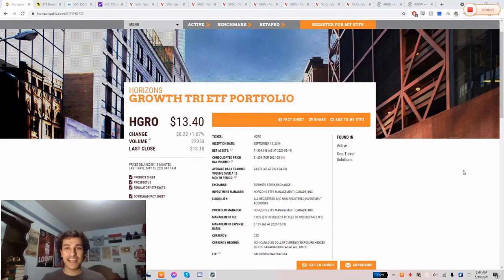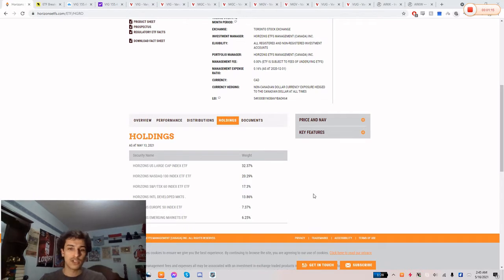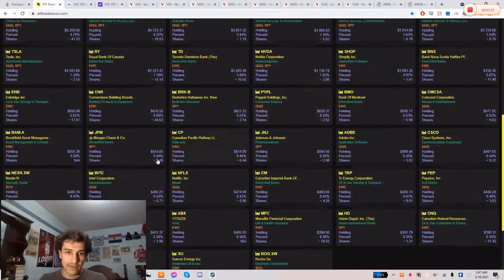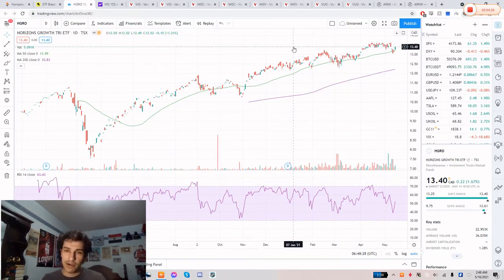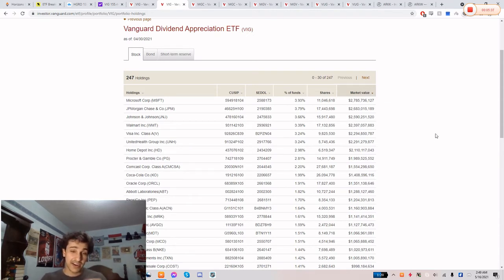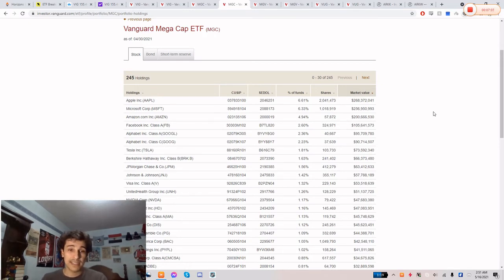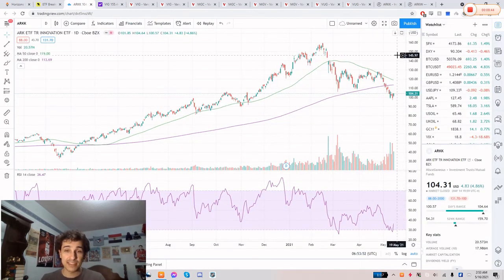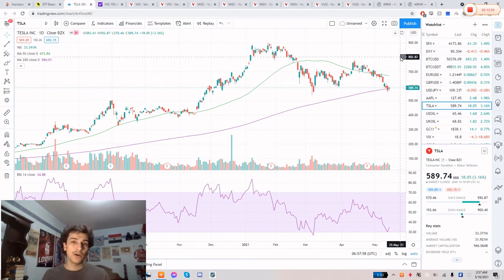The Best ETF's For Retirement - May 2021 | HGRO VIG MGC MGV VUG ARKK ARKW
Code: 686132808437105